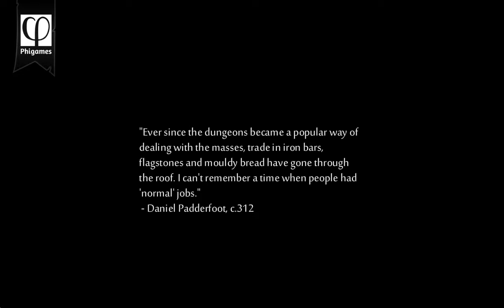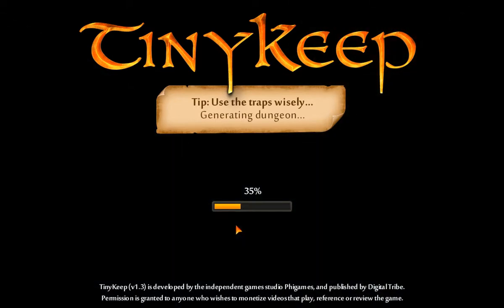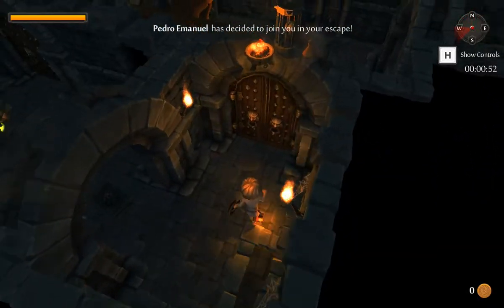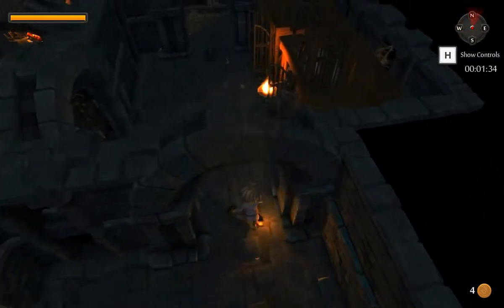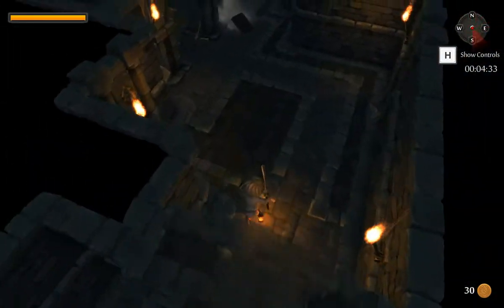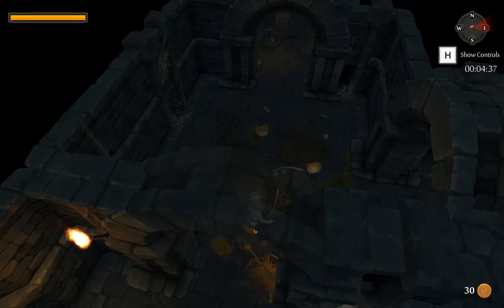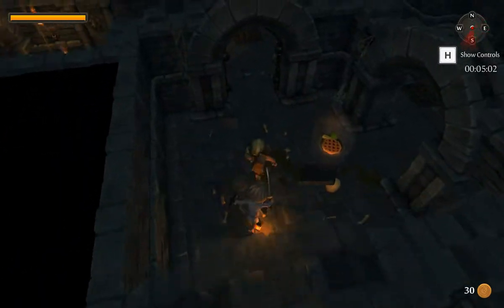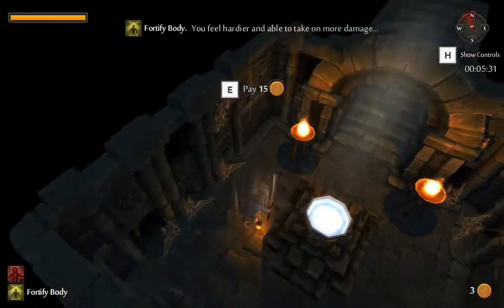TinyKeep v1.3 Official Linux Release (native on Fedora 20 Linux)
TinyKeep is a roguelike procedural dungeon escape game which is now officially released for Linux and available to buy on Steam.